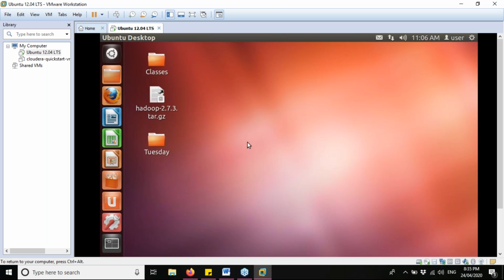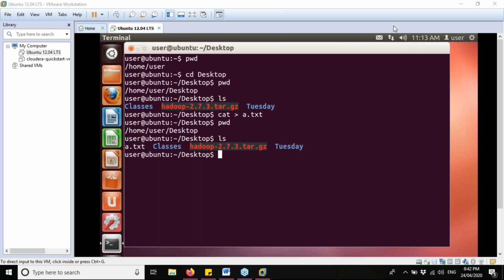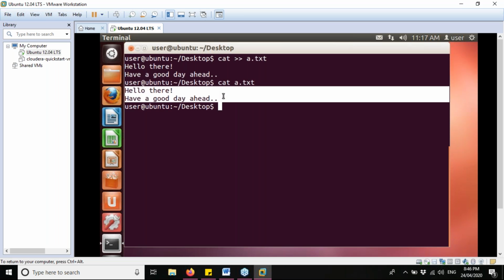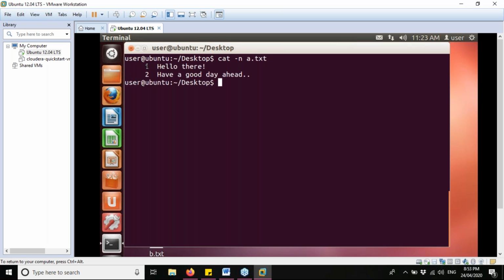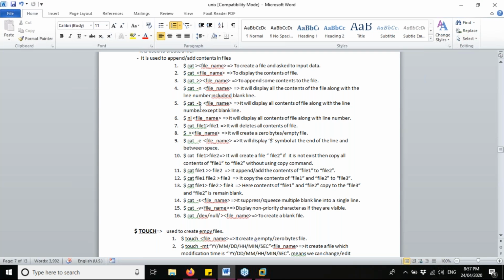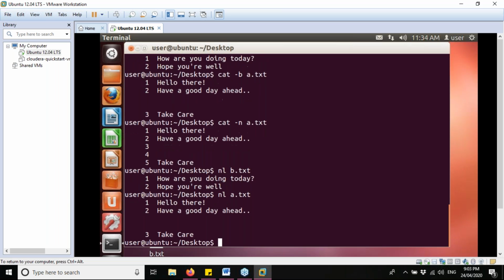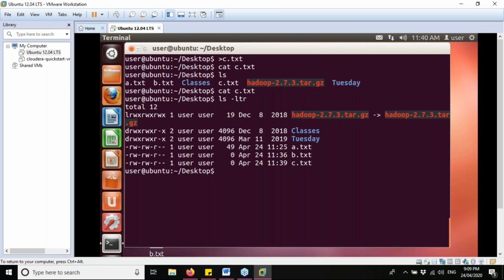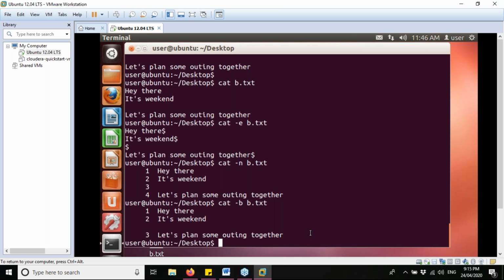Linux Self-Paced Course Module 5